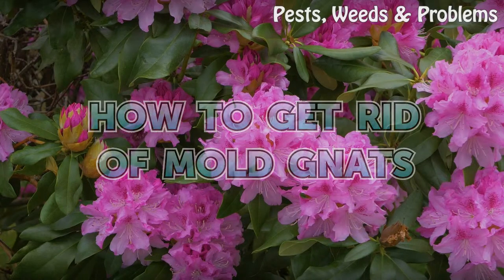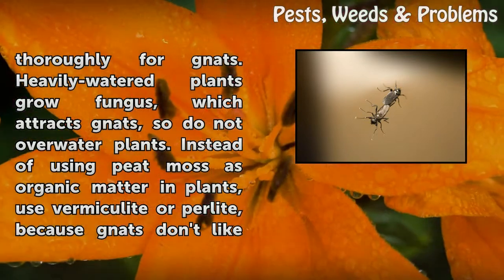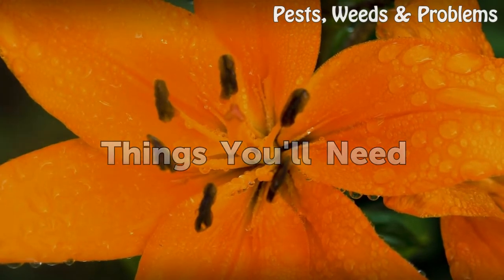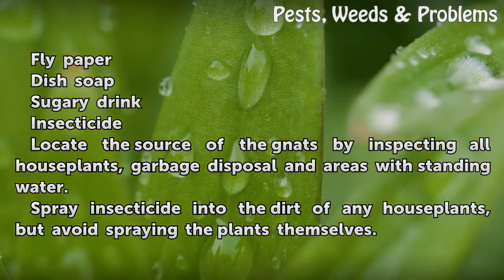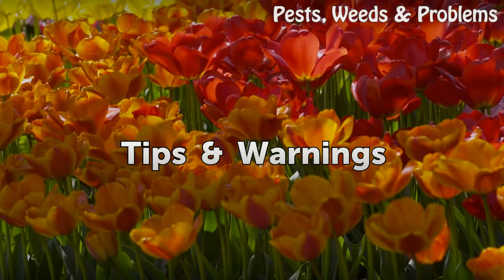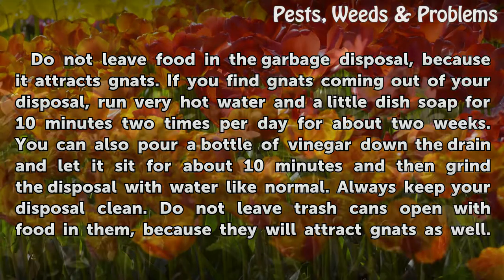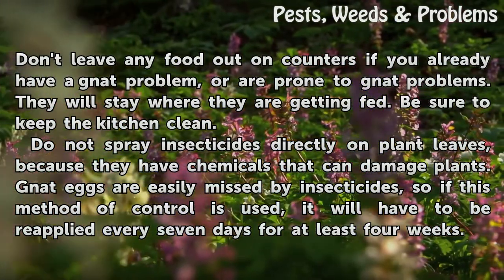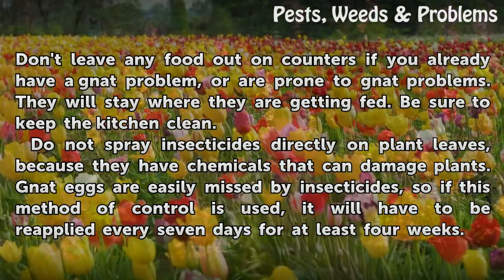How to Get Rid of Mold Gnats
How to Get Rid of Mold Gnats. Keeping homes clean, especially kitchens, is a deterrent to gnat infestation. Removing any standing water will control their populations. If new plants are introduced into the house, be sure to check them thoroughly for gnats. Heavily-watered plants grow fungus, which attracts gnats, so do not overwater plants. Instead...

Table of contents How to Get Rid of Mold Gnats
Things You'll Need 00:48
Tips & Warnings 01:29